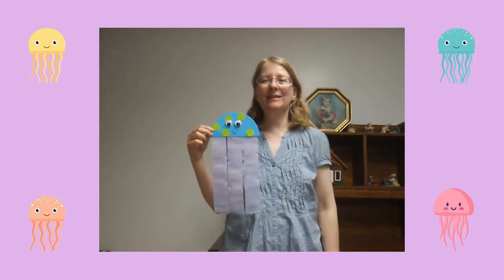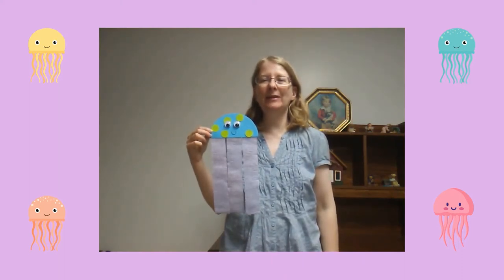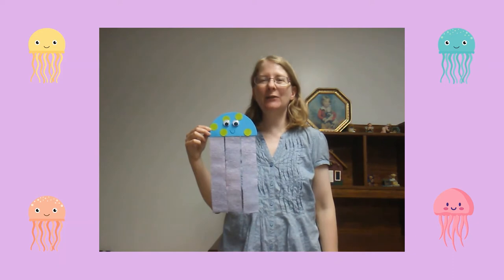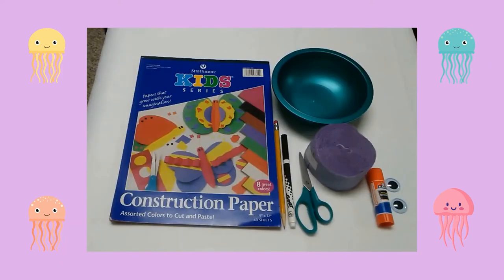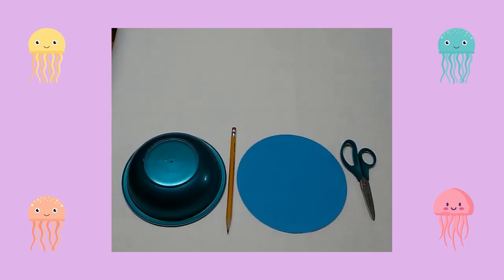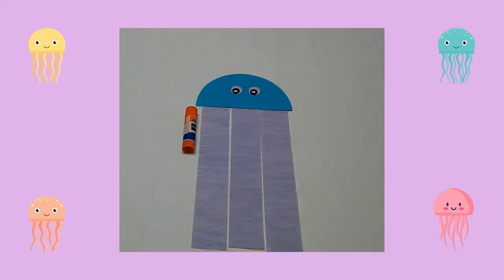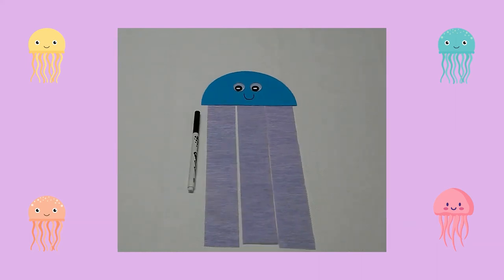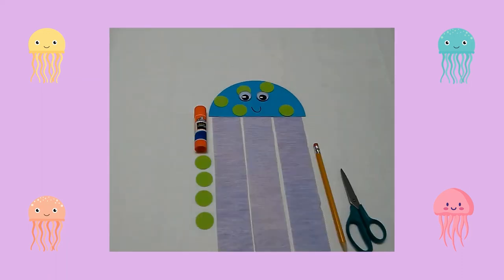Craft Time - Colorful Jellyfish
Check out this week's Craft Time! Learn how to make a colorful jellyfish craft with your little ones.

You will need:
- Construction paper
- Medium-sized bowl
- Pencil
- Black marker
- Scissors
- Streamers
- Glue stick
- Googly eyes